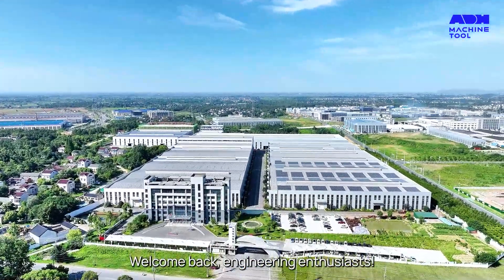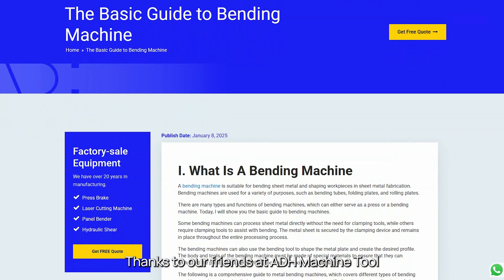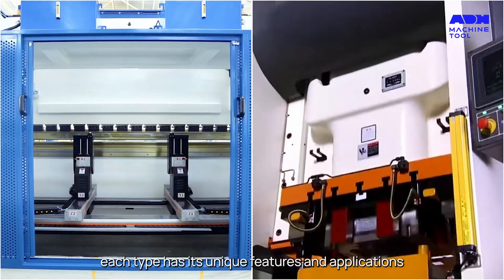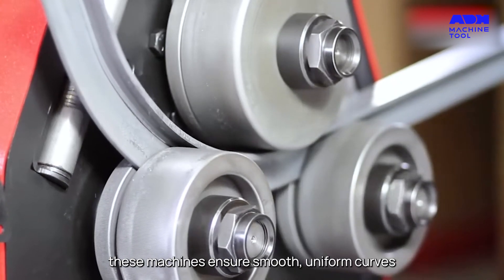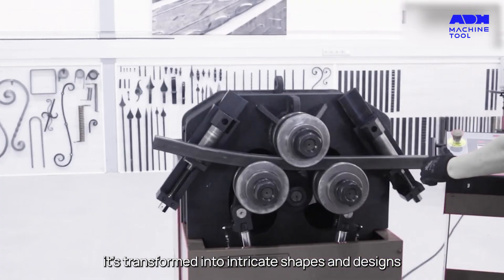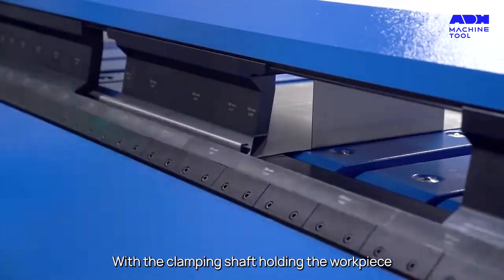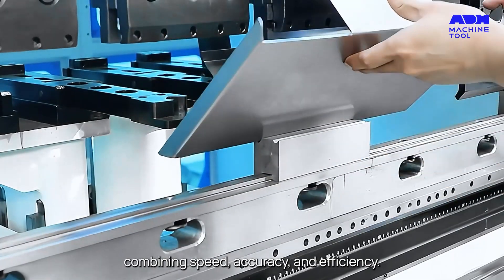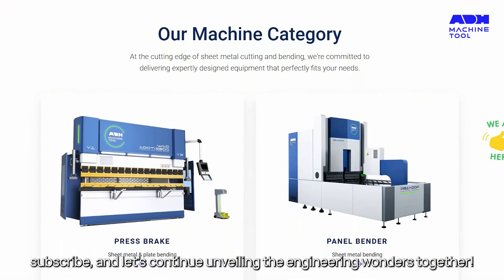The Basic Guide to Bending Machine